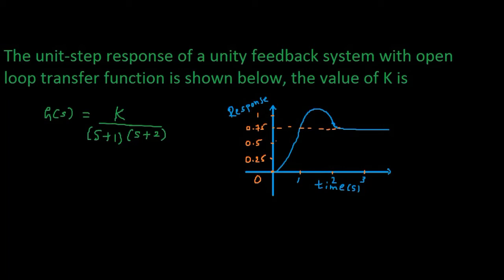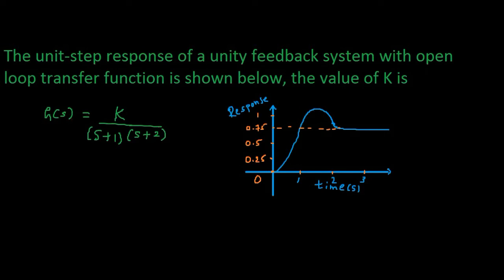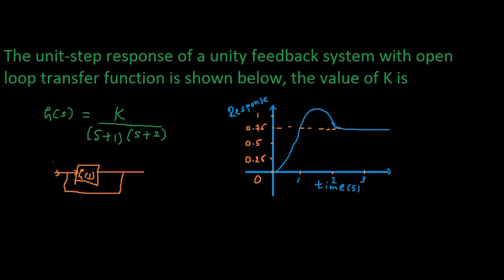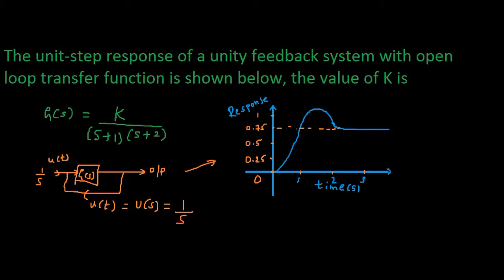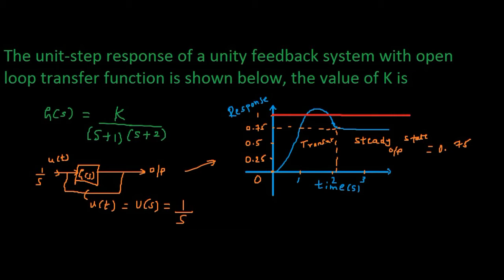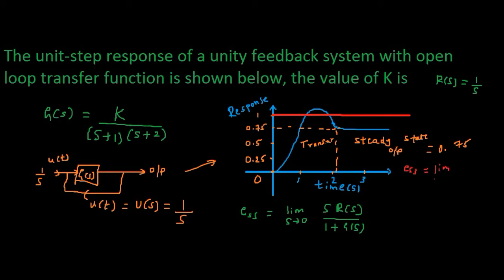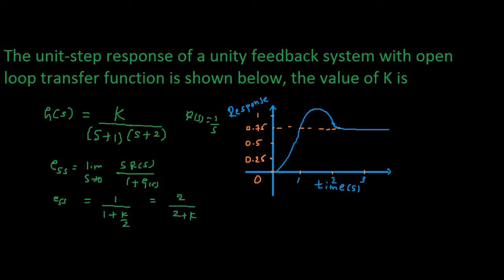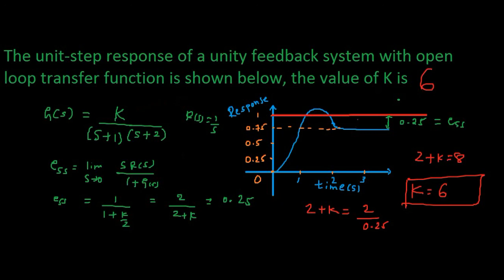Control systems : Steady state error question